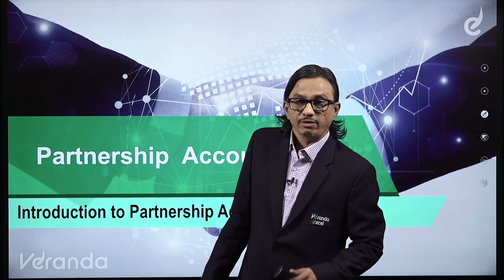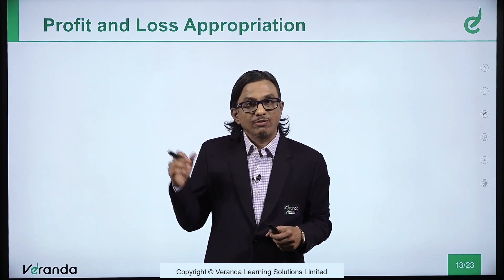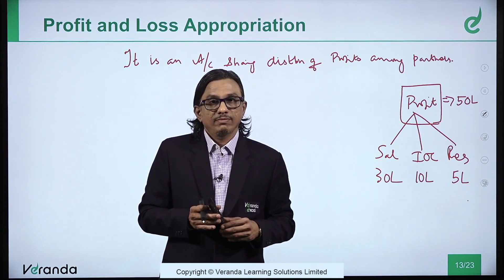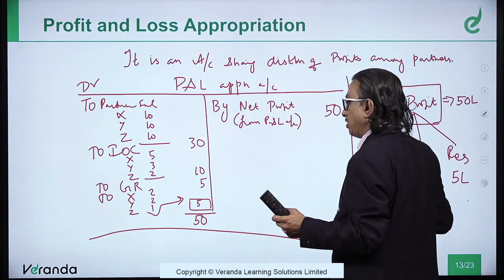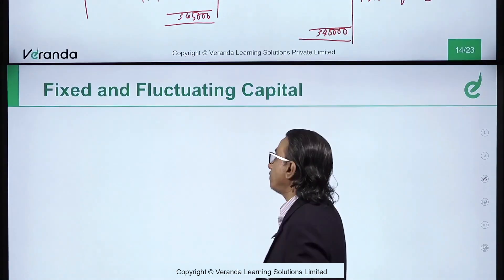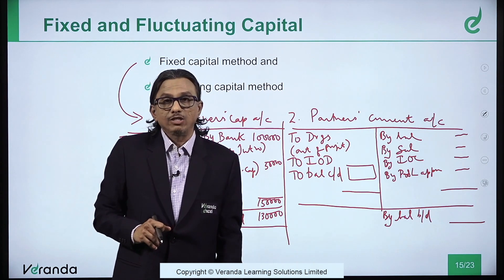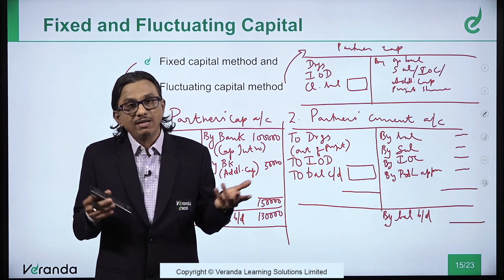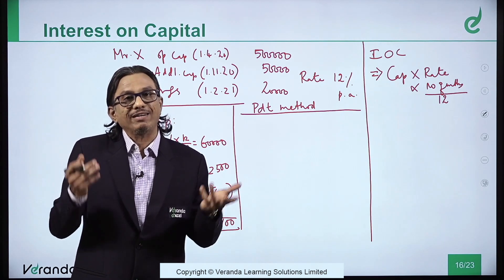CA Foundation - Introduction to Partnership (Part -3) | Veranda CA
In short, we have launched this Video Lecture for students like you who are looking for CA Foundation.

About Veranda CA:

Courses for all three levels in

CA Foundation
CA Intermediate
CA Final

Veranda CA 360° CA Coaching Programme

Daily lectures by subject matter experts with Q&A
Textbooks for all the courses
Advisor for each student throughout the course validity
Live doubt clarification sessions
Chapter level test with a solution for practice
Knowledge Check after every video lecture
Mock Tests – Quality Evaluation by professionals with immediate feedback (As per ICAI pattern)